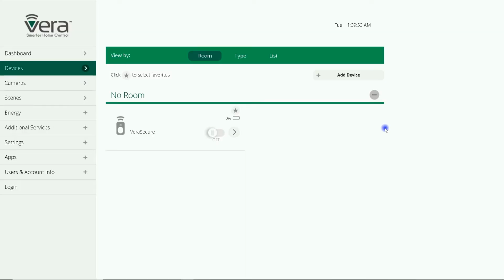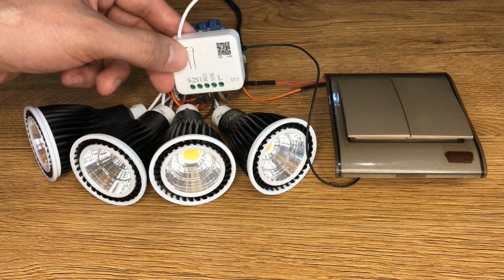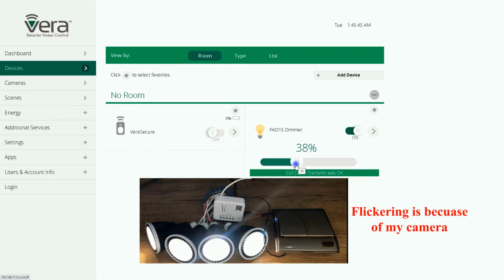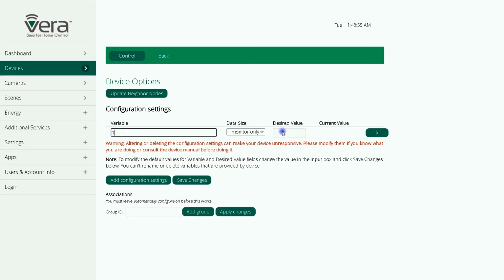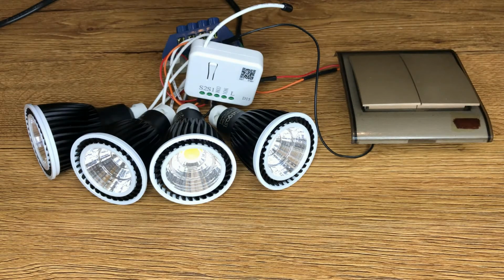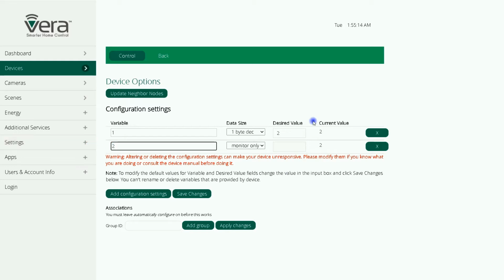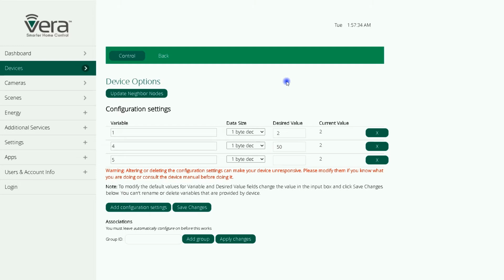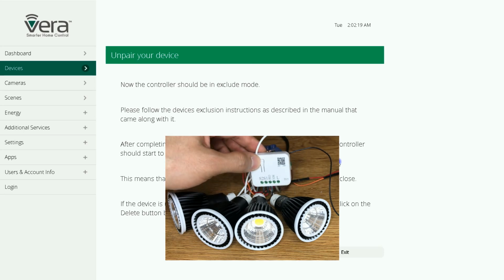Pair Philio Dimmer with Vera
Include PAD15, no neutral Z-Wave plus V2 in wall dimmer into Vera gateways.
PAD15 is fully compatible in Vera Secure running 1.7.5187 and Vera Plus running 1.7.5186.

To prevent FLICKERING use BYPASS

00:10    Introduction
00:40    Add/Pair/Include PAD15 in wall dimmer into Vera gateway
03:00    Test PAD15 in Vera
04:26    Switch Setting
06:55    Power Failure
08:00    Max and Min level setting
09:35    Removing/Excluding device from Vera gateways